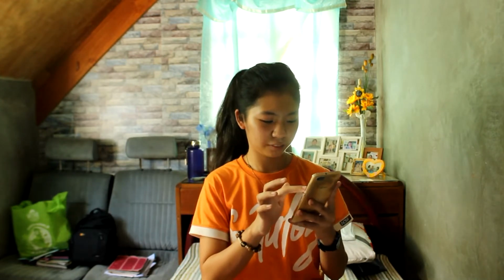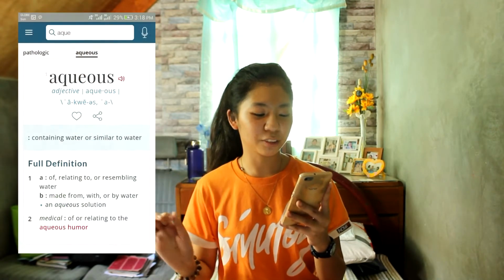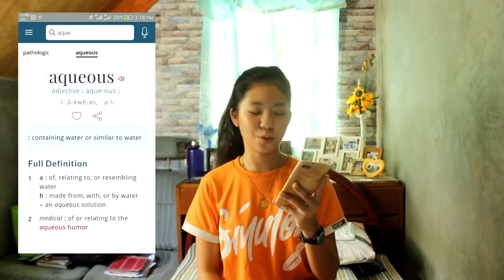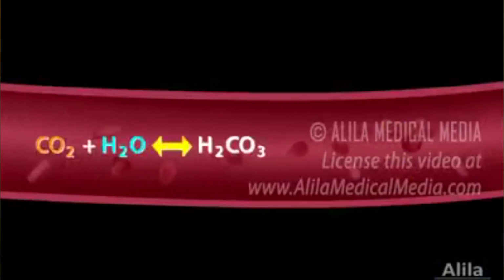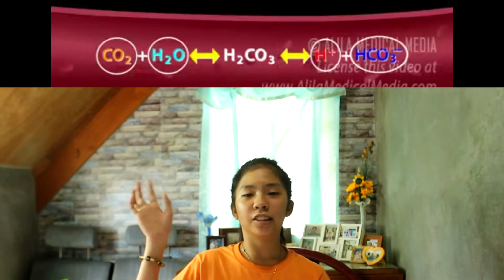Acidity, Alkalinity And The Urinary System